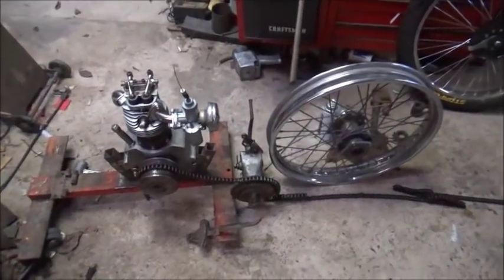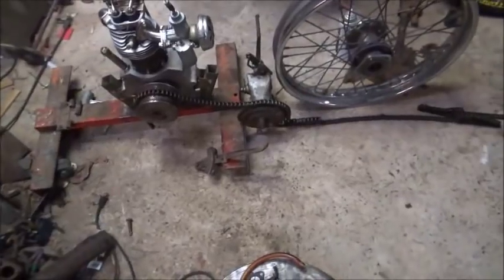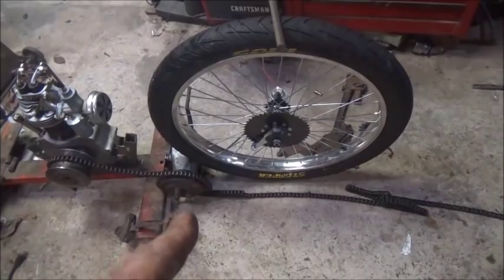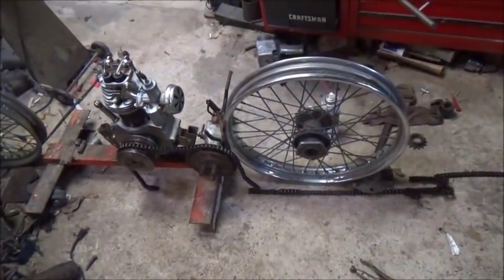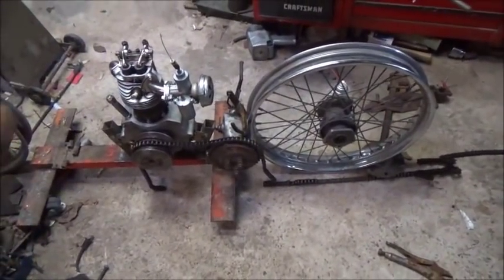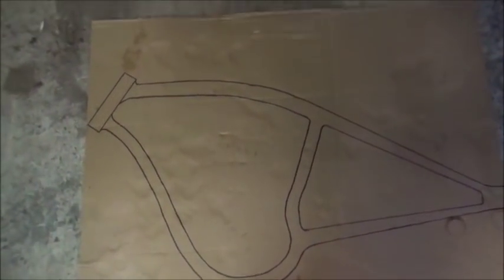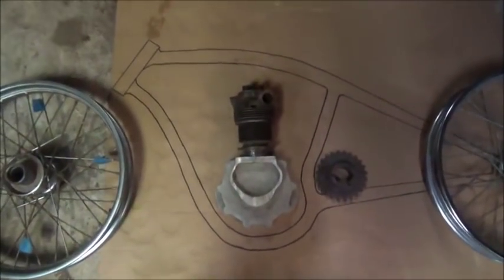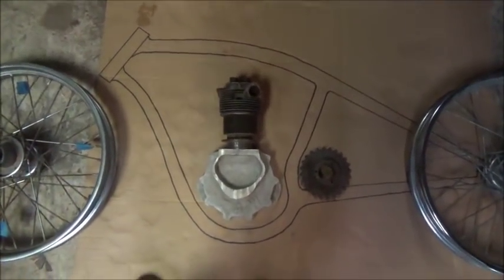Motorcycle Frame Design For The Home Built Engine